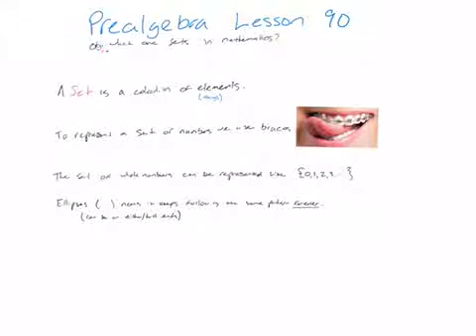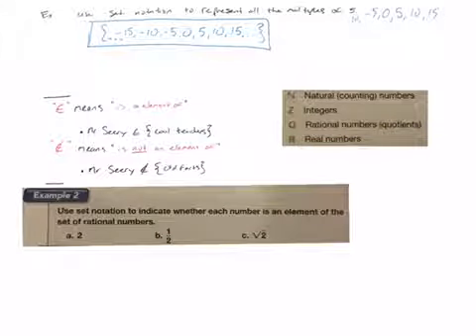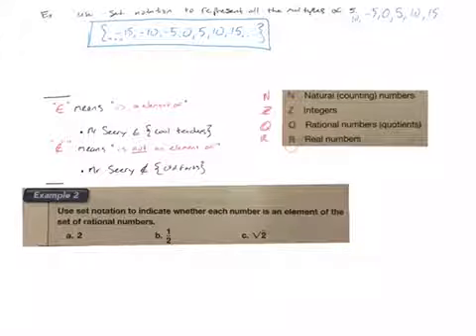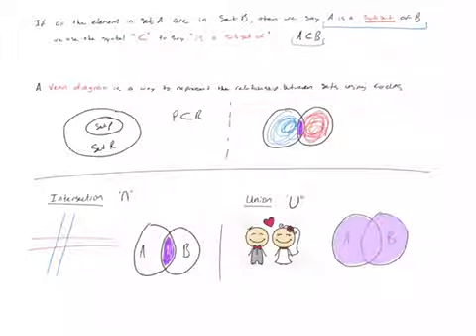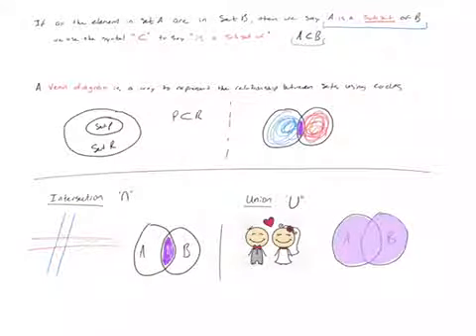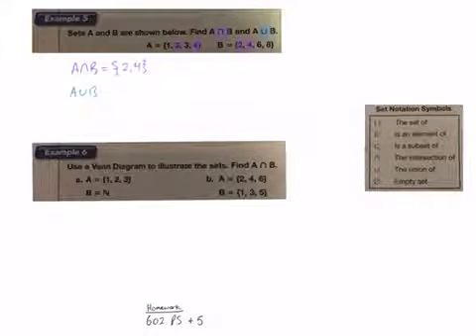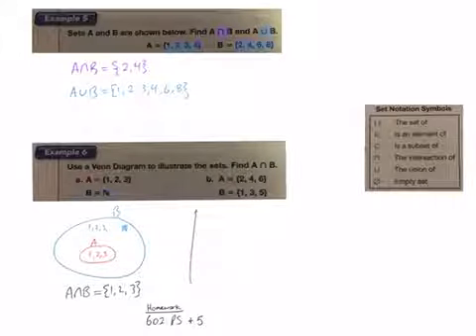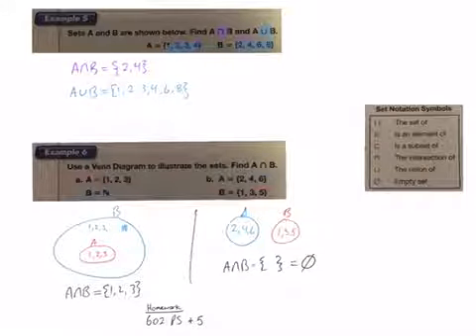Prealgebra Lesson 90